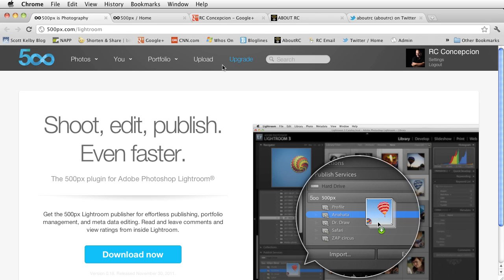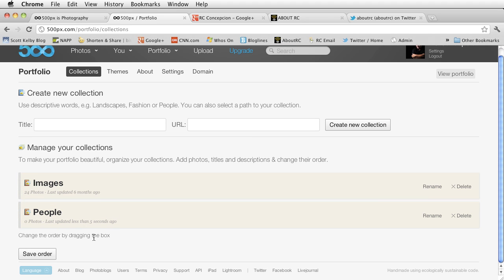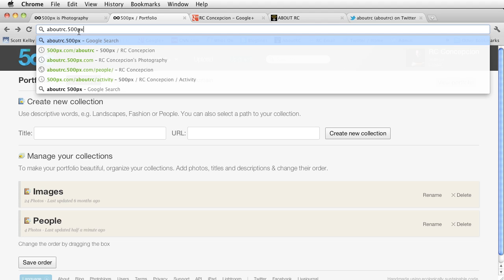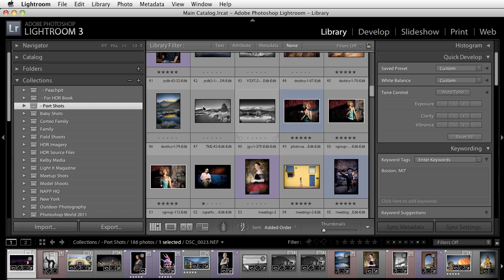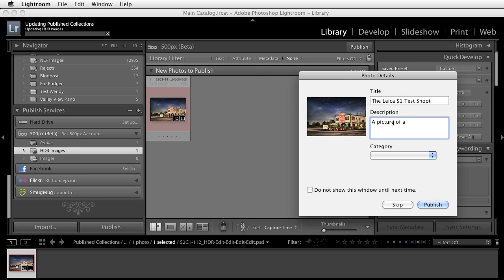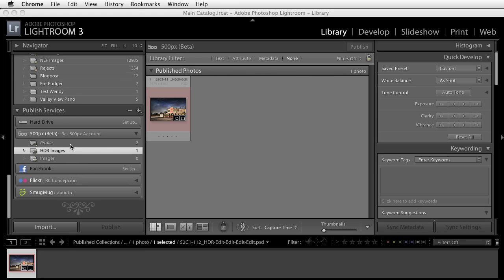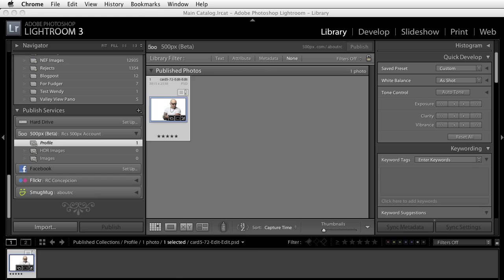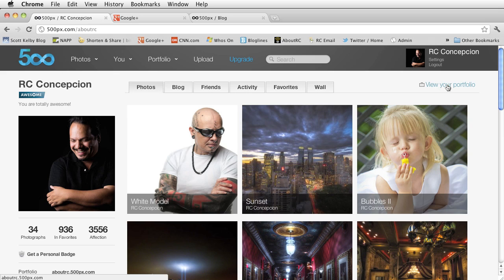Creating/Deleting Collections and Images with the Lightroom plugin from 500px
In this video RC Concepcion goes over how to create and delete collections from with the 500px Publish Services plugin for Adobe Photoshop Lightroom, as well as how to get rid of collections and images quickly and easily.